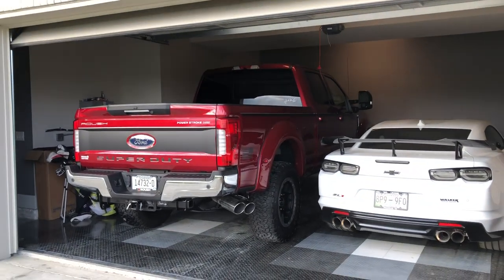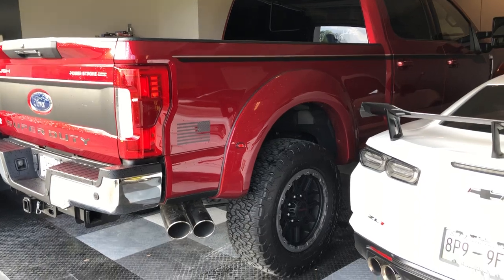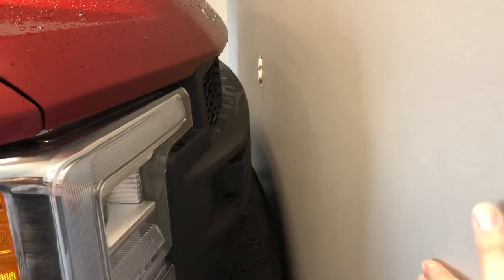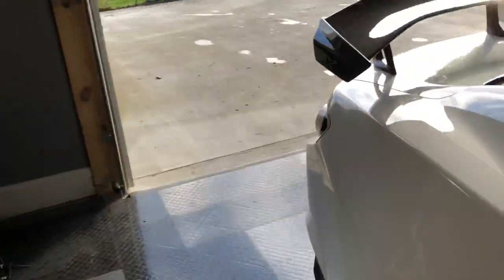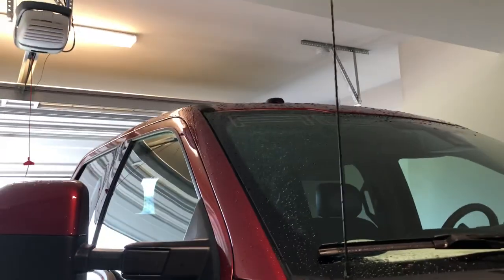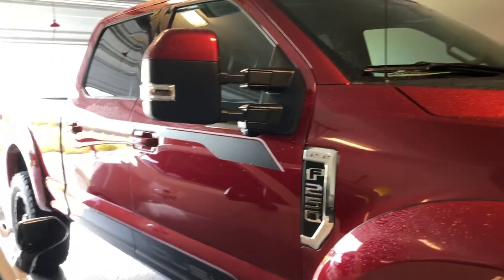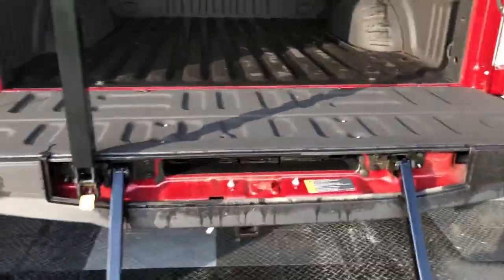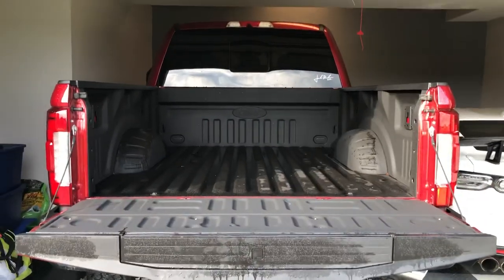Does a 2018 Ford Super Duty Fit in a 20 Ft Standard Garage?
The Roush 2018 Ford F-250 just barley fits inside a standard garage. You will need to install wall protection and there is no way you will be able to close your door and walk behind or in front of the Ford Super Duty in your garage.

The parking system does help a great deal in adding you though. And believe it or not, the turning radius on this truck is excellent.